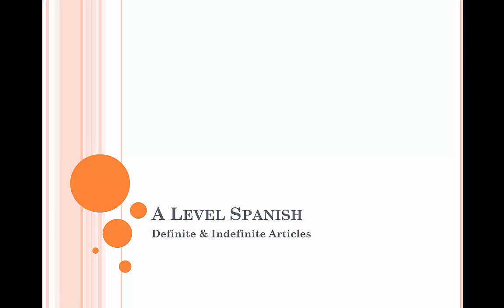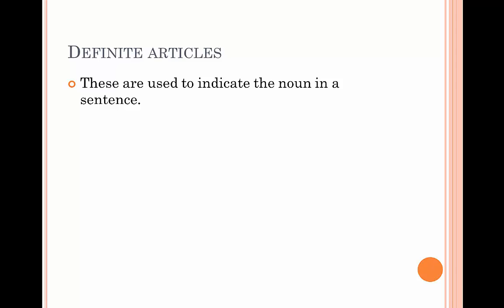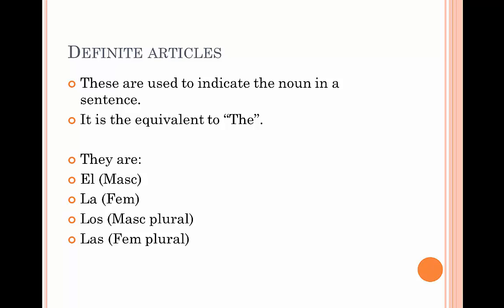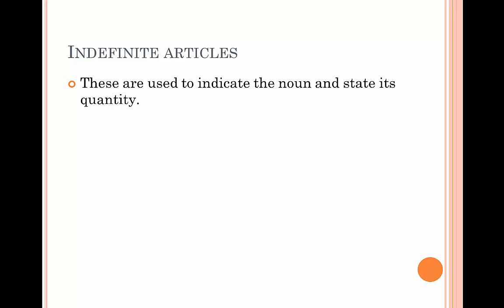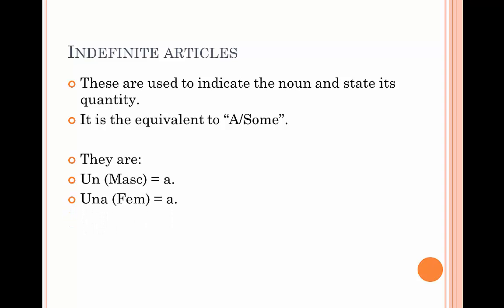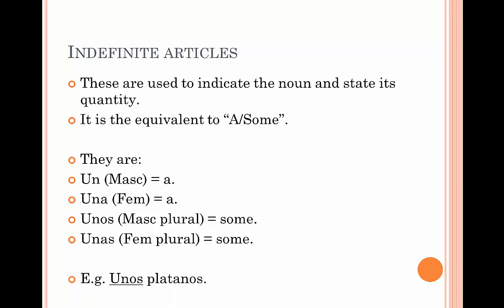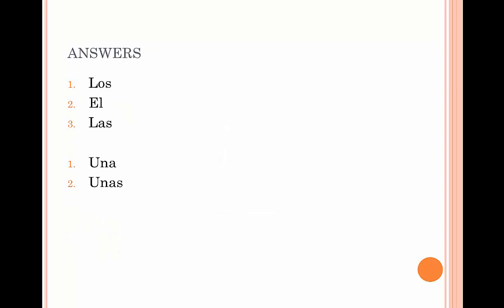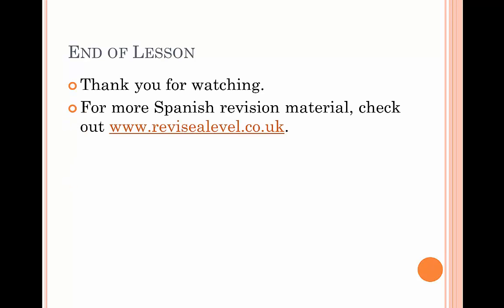A Level Spanish - Definite & Indefinite Articles